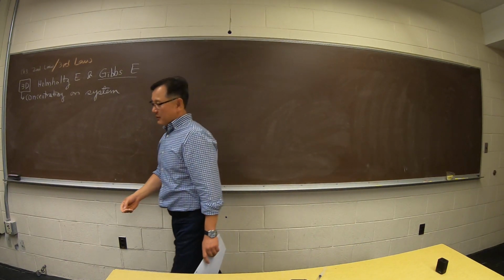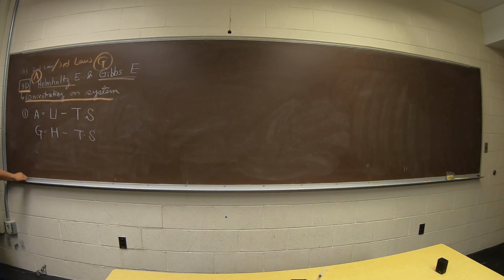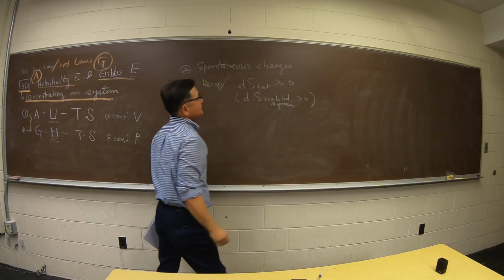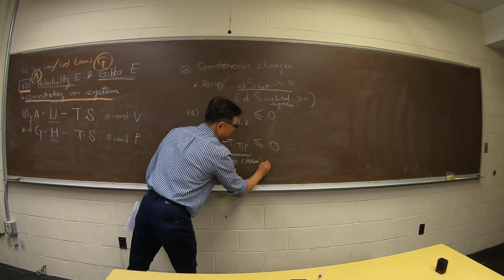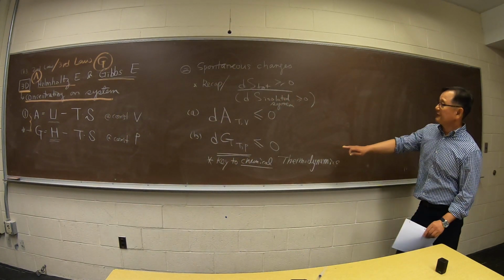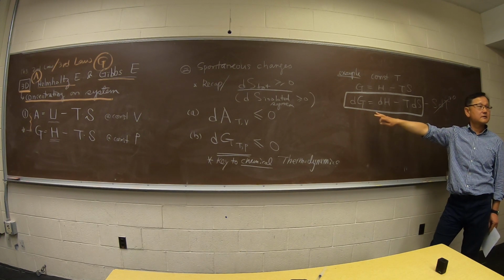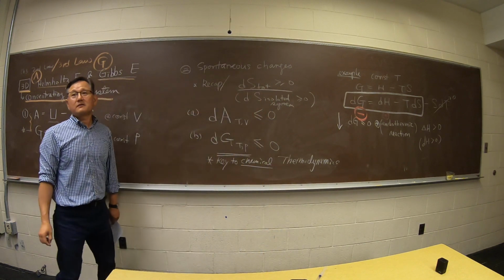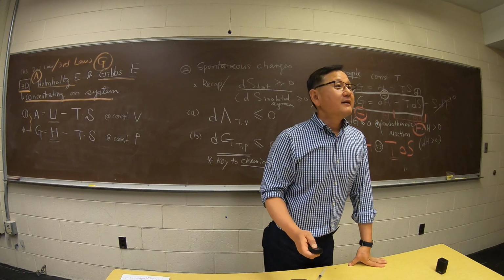Ch03D 1 Helmholtz E and Gibbs E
Concentrating on System
Spontaneous Change
dAV,T ≤ 0 & dGP,T ≤ 0
Endothermic & dG = dH –T*dS